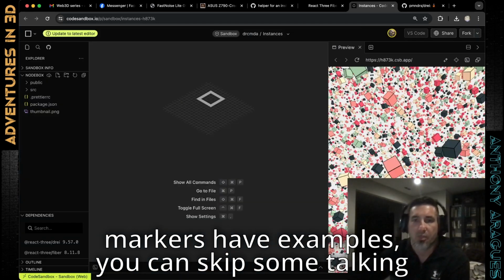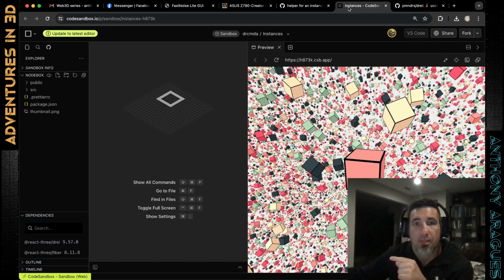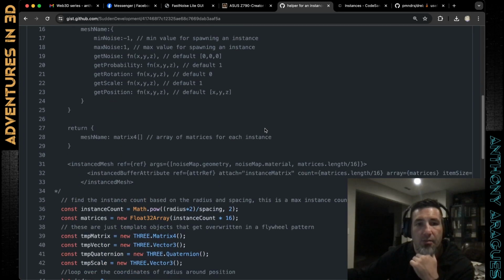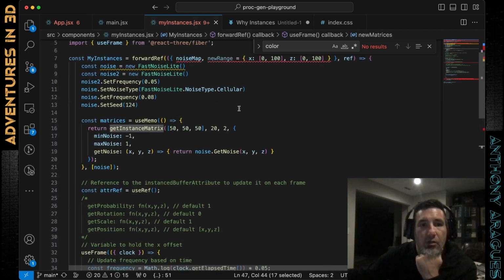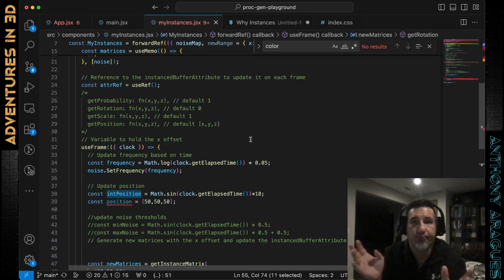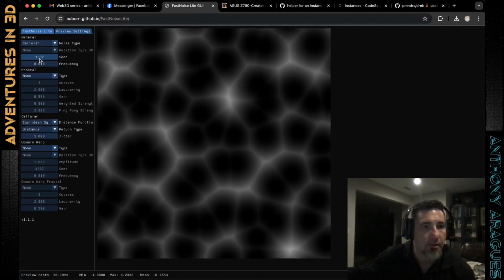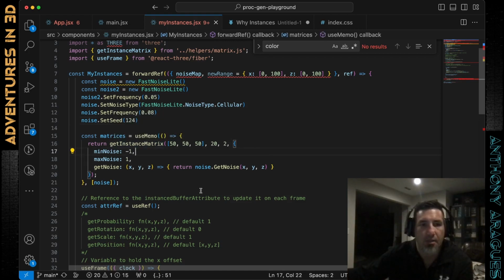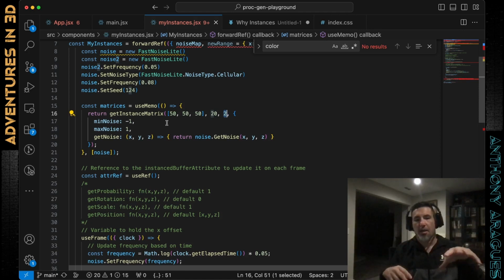Instance Matrix Helper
Free tutorial for three.js react three fiber r3f, with a helper on instances. part of the procedural generation procgen series for web3d

00:00 - Start
05:04 - SEED
05:52 - 2 noise maps
07:03 - Frequency
07:30 - Noise Type
09:04 - seed (again)
10:02 - Spacing
10:38 - Min Max noise
11:42 - Hire this MAN!